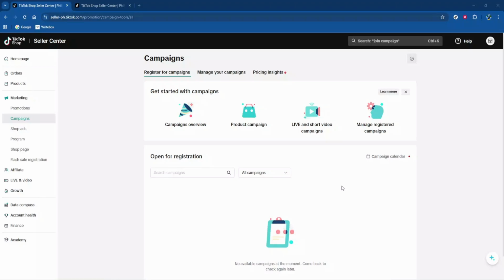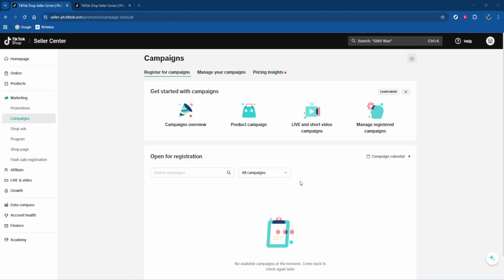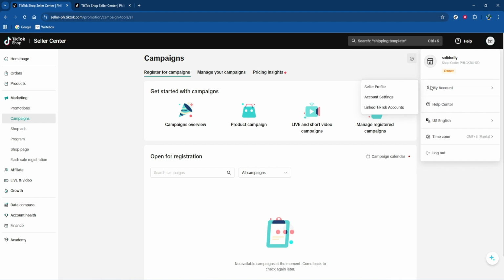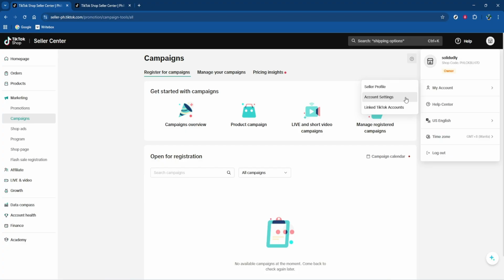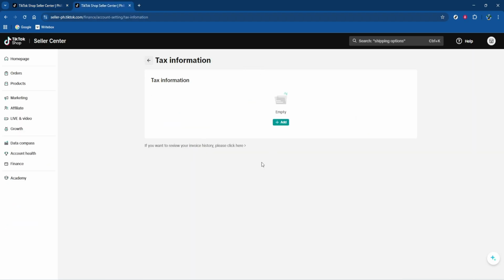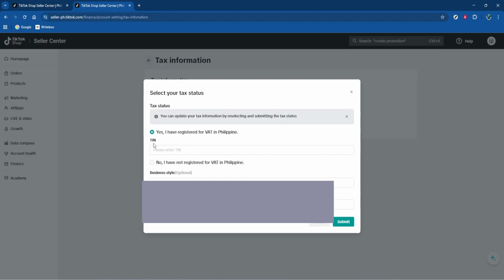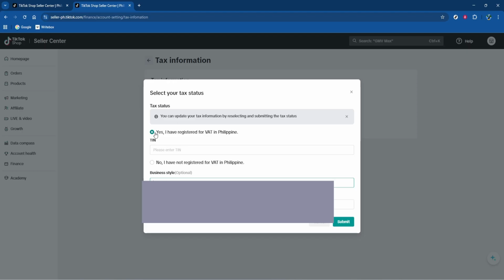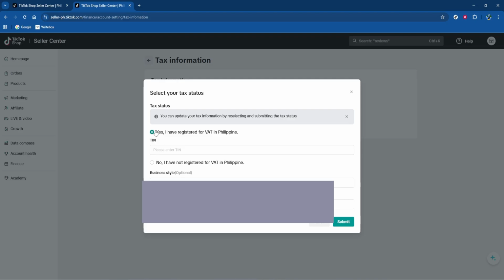How to Add Tax Information to TikTok Shop Seller Center [Full Guide 2026]